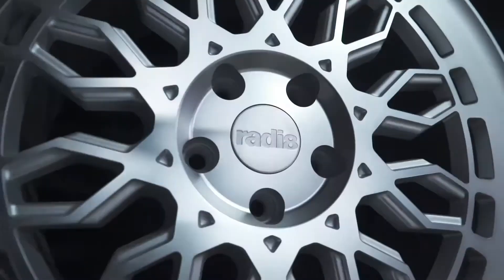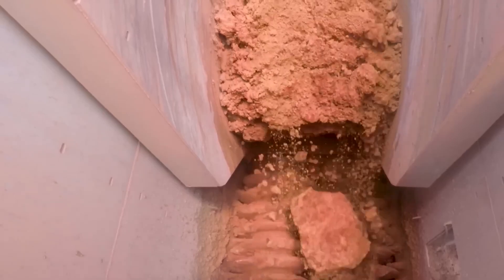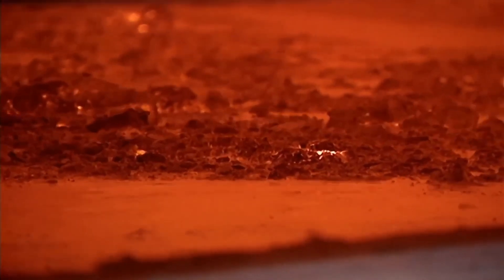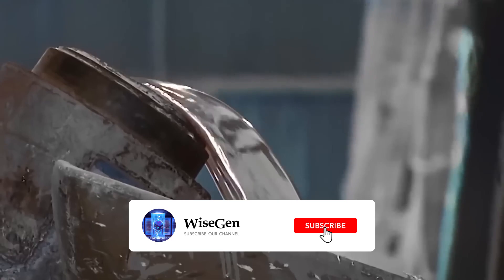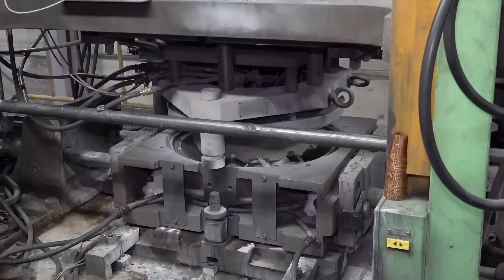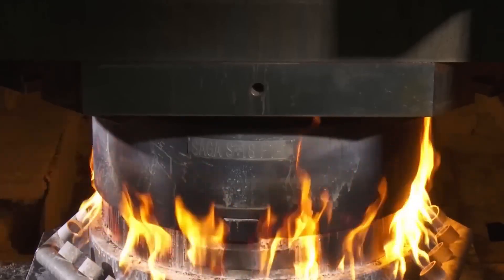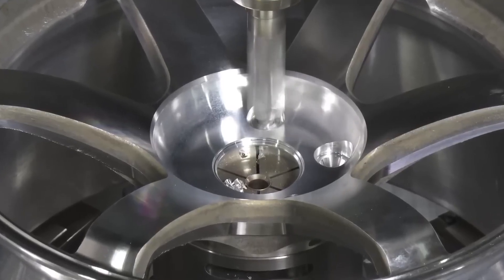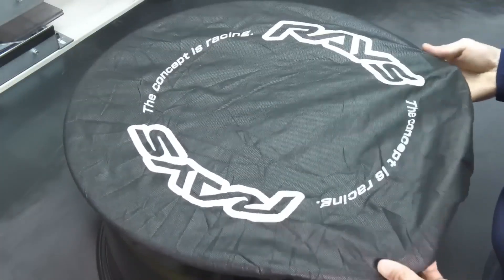How Aluminum Wheels is Made in Factories I Aluminum Wheels Manufacturers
In this video, we explore the fascinating process of manufacturing aluminum wheels, from the extraction of bauxite to the finished product. Alloy wheels, made from an aluminum alloy, offer durability, attractiveness, and lightweight properties compared to traditional steel wheels. The video takes us on a journey through the entire production process, starting with the extraction of bauxite from mines. We visit an aluminum processing plant to witness how bauxite is transformed into alumina, and then into pure aluminum through electrolysis.

The intricate process of casting aluminum wheels is detailed, including the melting of aluminum ingots, pouring into molds, and controlled cooling to ensure quality. Additionally, the video covers the crucial quality control measures taken to detect and prevent defects in the final product. From machining to heat treatment, each step is meticulously explained, highlighting the importance of precision and technology in wheel manufacturing.

The video also showcases the environmental impact of aluminum wheel production, addressing energy consumption and waste management. Viewers will gain insight into the engineering and craftsmanship behind every aluminum wheel, emphasizing the role of innovation and expertise in the automotive industry.